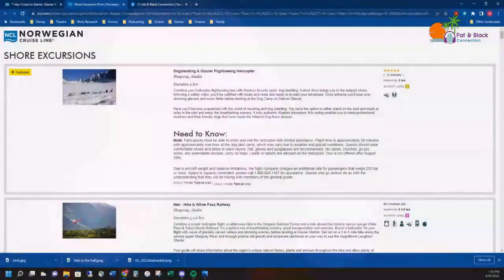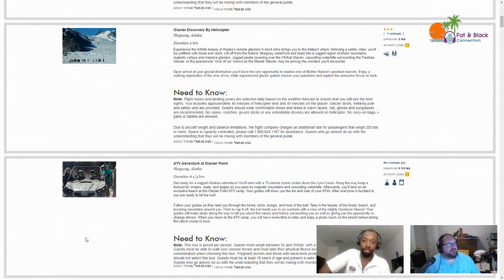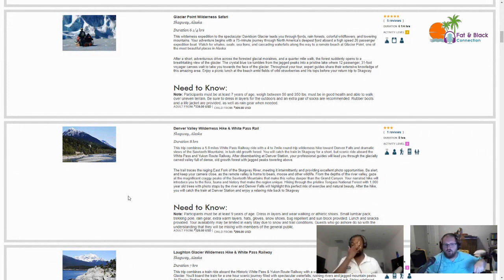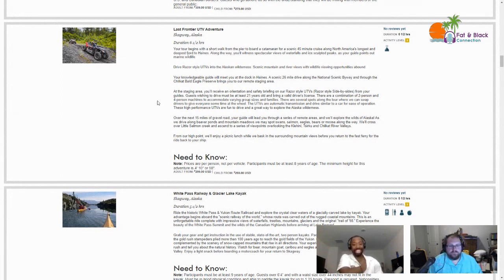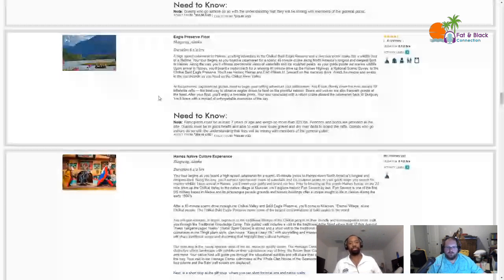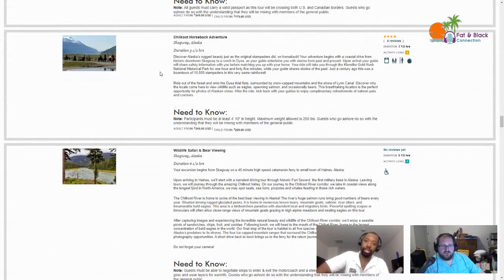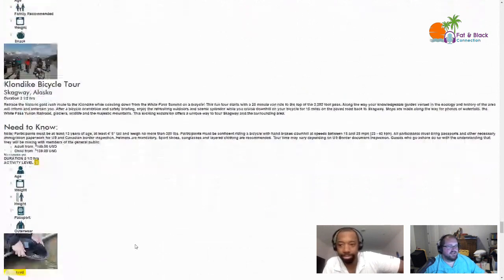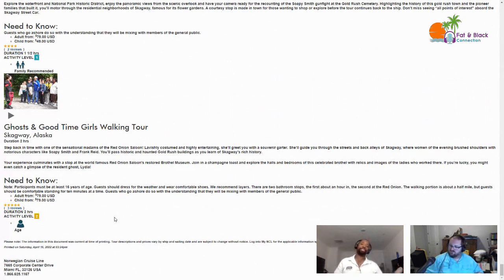Norwegian Cruise Line (Bliss) - Alaska April 2023 2nd Stop Skagway Shore Excursion Deep Dive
We take a deep dive into all of the available shore excursions in Juneau Alaska for our upcoming April 2023 Alaskan Cruise aboard the Norwegian Cruise Line's Bliss.